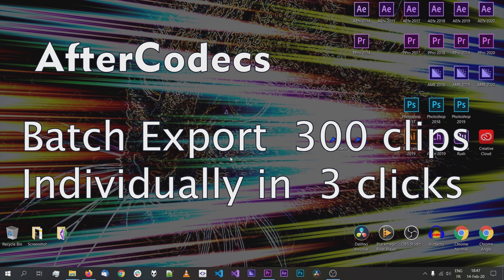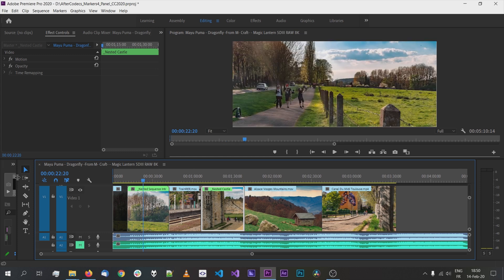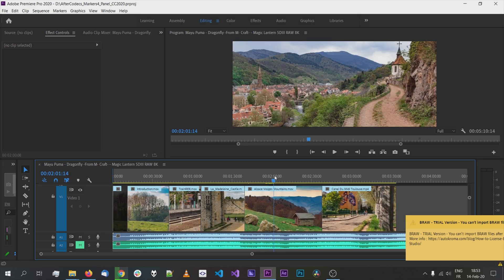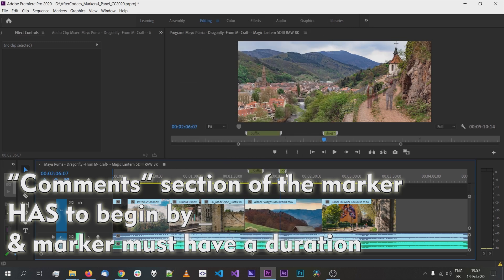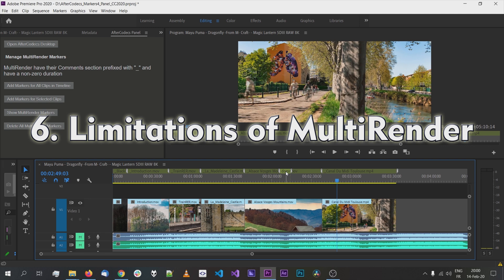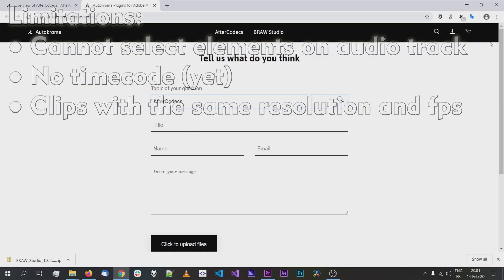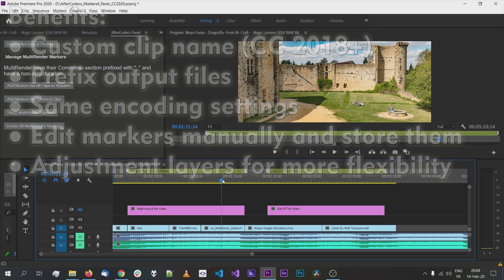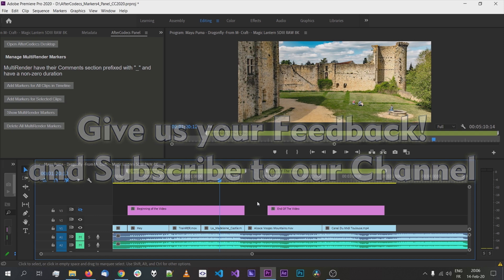Batch Export Clips from Premiere Pro in 3 Clicks with AfterCodecs MultiRender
Once you learn this your workflow will never be the same.
Summary of the video with timecodes :
1:21 Older method and its drawbacks: nested sequences
3:09 Introducing AfterCodecs Exporter for Premiere Pro and Media Encoder
5:03 Exporting with AfterCodecs
5:45 MultiRender Markers
6:41 →→ MultiRender Panel to Automate Markers Creation for Batch Export ←←
8:42 Limitations of MultiRender
9:52 Benefits of MultiRender (Voice mistake: timeline clip name doesn't exist on CC 2017 = works for 2018 / 2019 / 2020)
12:39 Others features of AfterCodecs Exporter